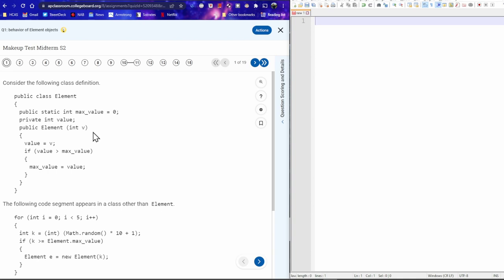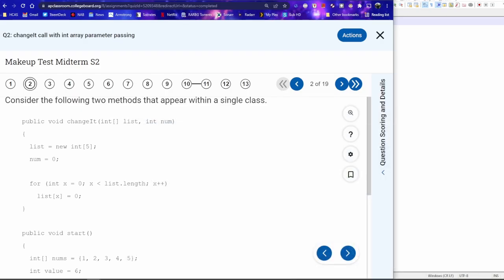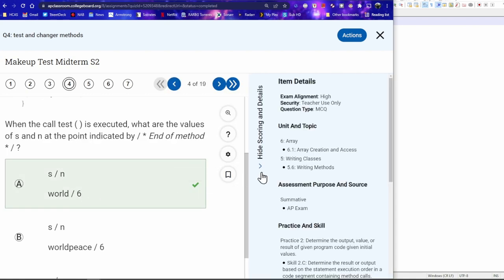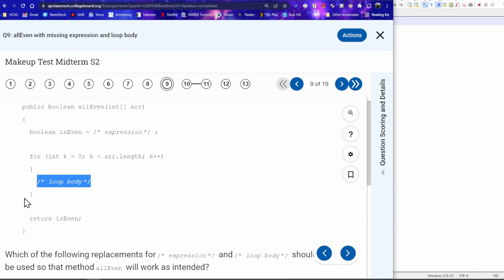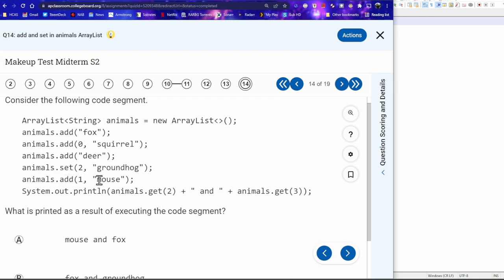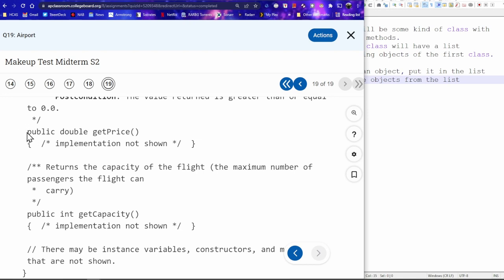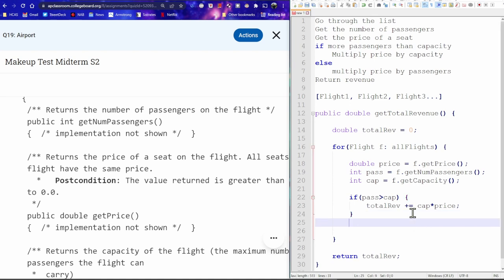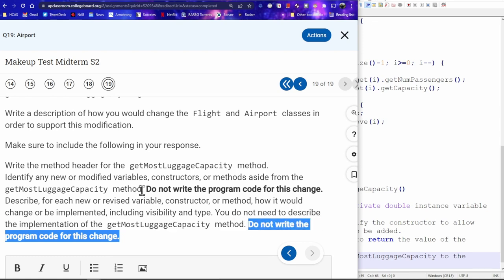APCSA Unit 5-7 Test B Review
I go through a test involving 18 MCQs and one FRQ
Covers Classes, Array and ArrayList questions.